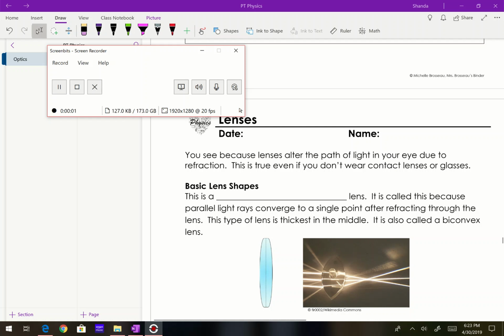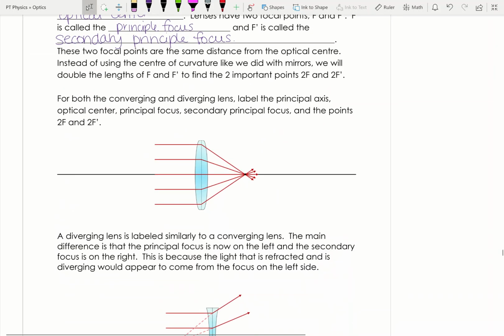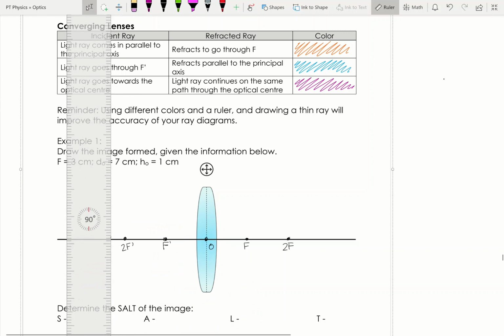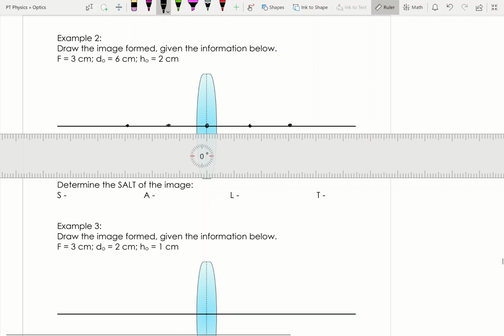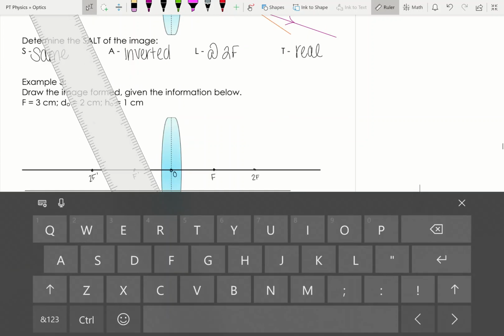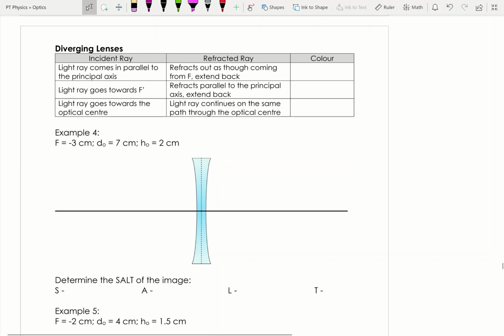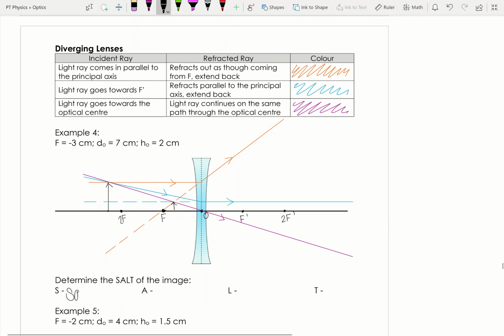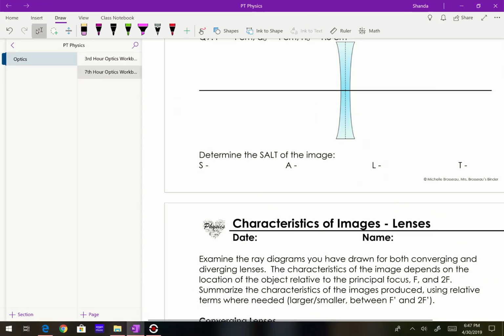PT Physics Lenses Notes